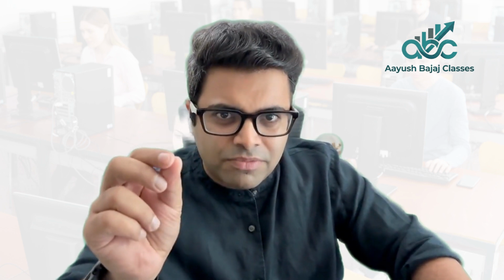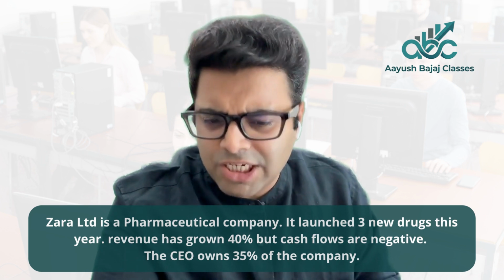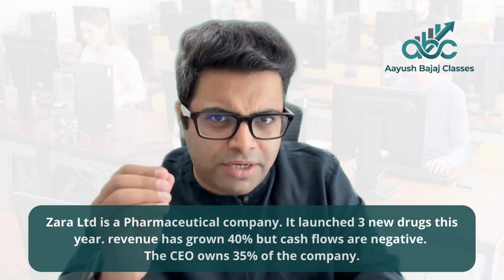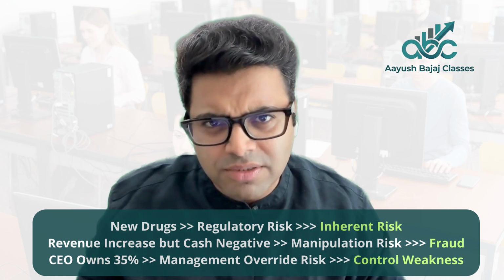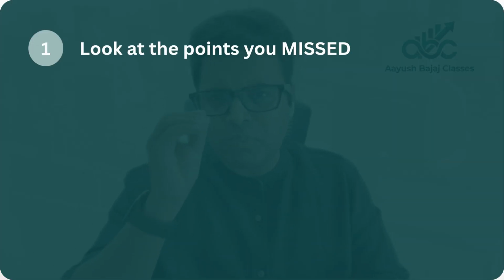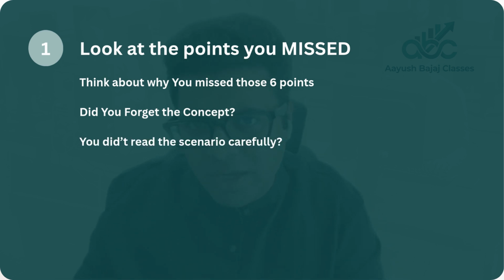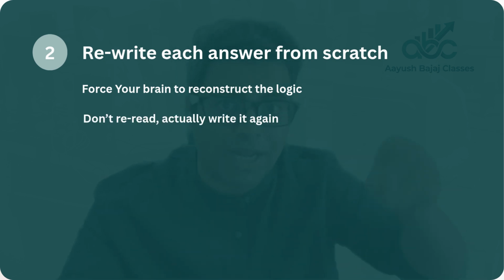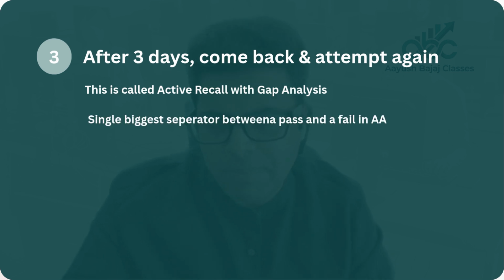Why 60% Fail ACCA Audit Exam | Mistakes & Fixes by Aayush Bajaj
Most ACCA AA students who fail studied hard.
They did past papers. They made notes. They still failed.
In this video, I break down the 3 real reasons and show you exactly how to fix them. 👇

So what went wrong?
In this video, I reveal the 3 real reasons behind the 60% AA failure rate and more importantly, what you need to do differently.

Whether you're just starting ACCA AA or you've already attempted it once this will completely change how you approach this paper.

WHAT YOU'LL LEARN IN THIS VIDEO:
• Why AA is a judgement paper not a memory paper (and what that means for how you study)
• The exact 3-step past paper method that separates pass students from fail students
• The IRIR Framework, how to write answers that earn 3 marks every single time
• Real scenario walkthroughs how an auditor actually reads a case study question

WHO THIS IS FOR:
• ACCA students currently preparing for the AA exam
• Students who have attempted AA and want to understand where they went wrong
• Professionals exploring ACCA as a qualification to accelerate their career

ABOUT AAYUSH BAJAJ CLASSES:
We help students and professionals crack finance qualifications, ACCA, CIA, CPA,  CMA  with real-world teaching, not textbook dumps. If you want clarity, strategy, and a mentor who actually explains the 'why', you're in the right place.